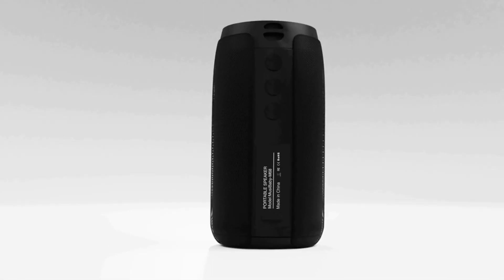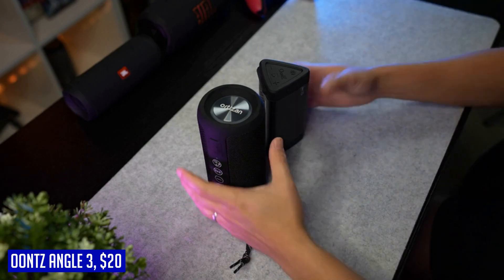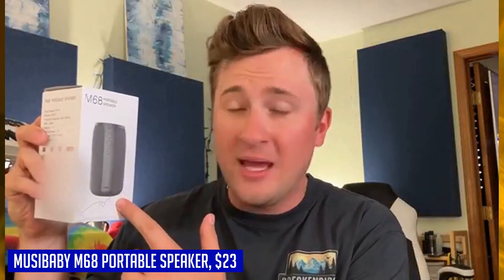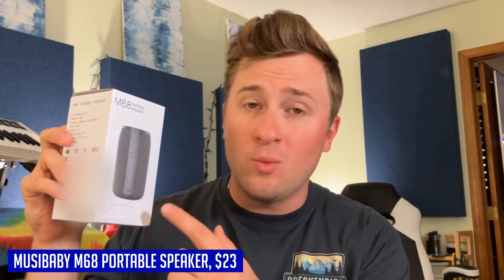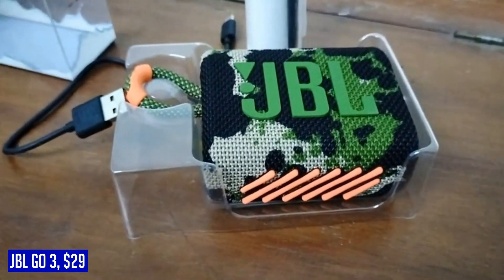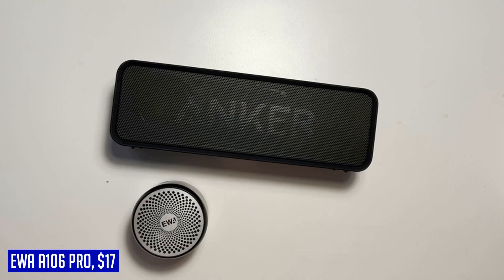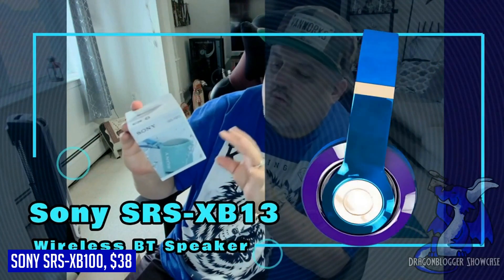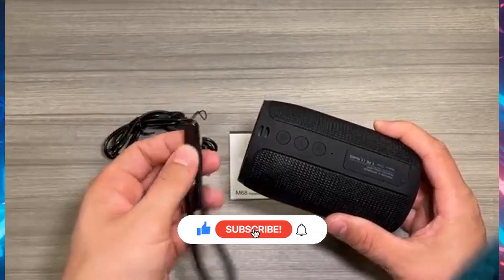The Top 5 Bluetooth speakers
Here are the links for all the products featured in this video:
OontZ Angle 3
MusiBaby M68 Portable Speaker
JBL Go 3
EWA A106 Pro
Sony SRS-XB100